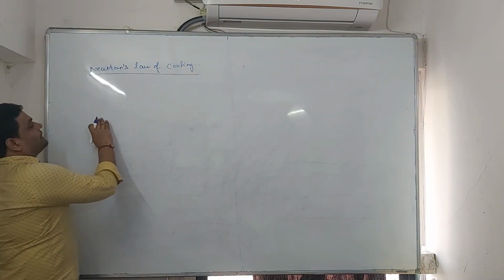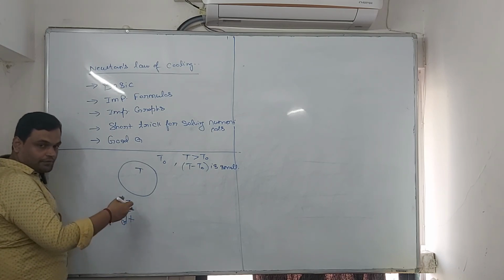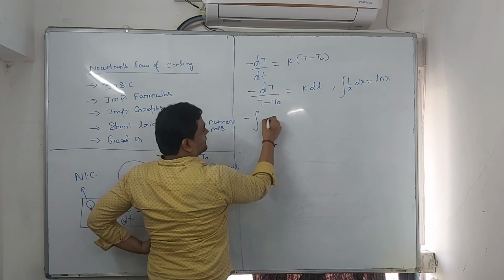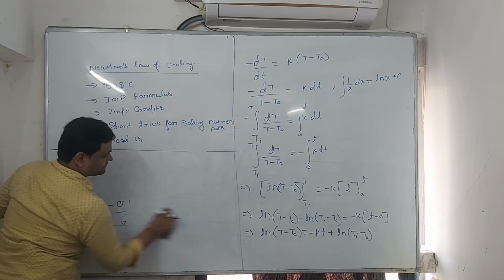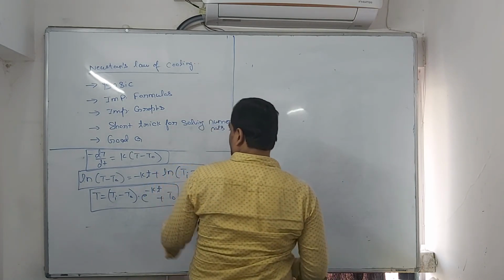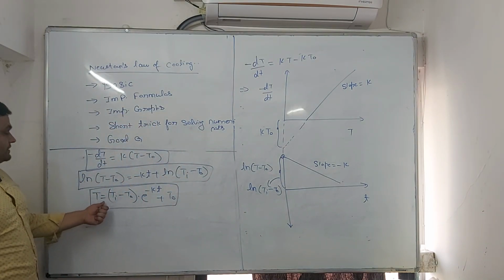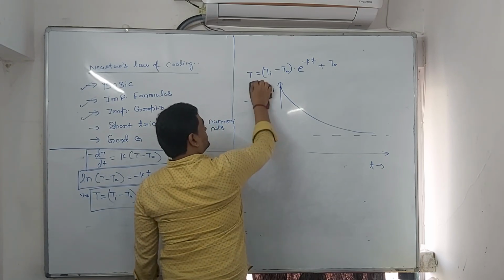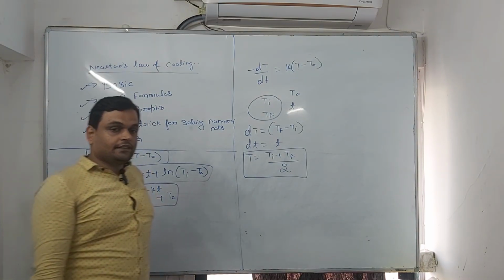newton's law of cooling